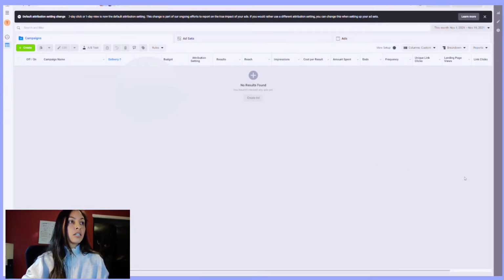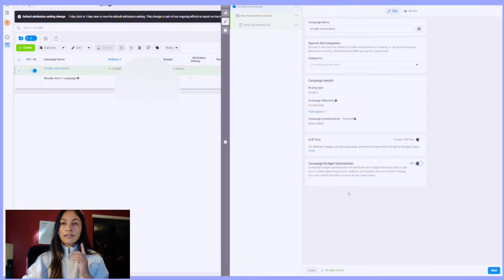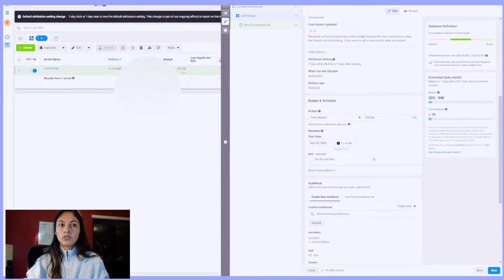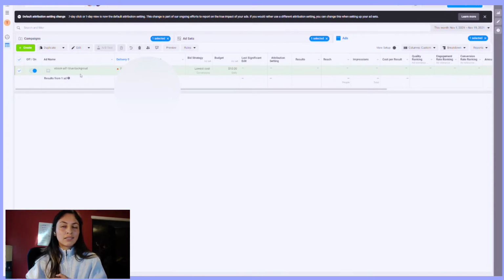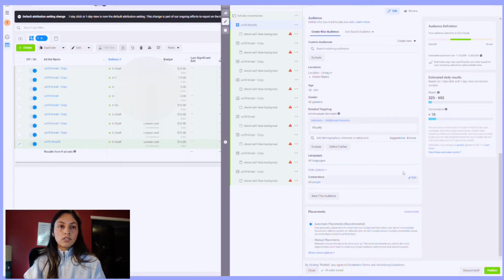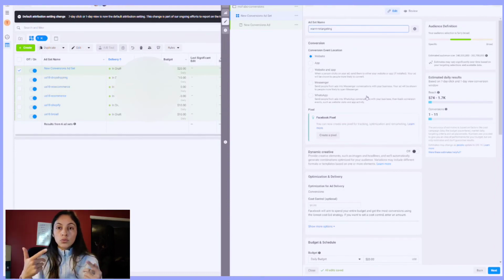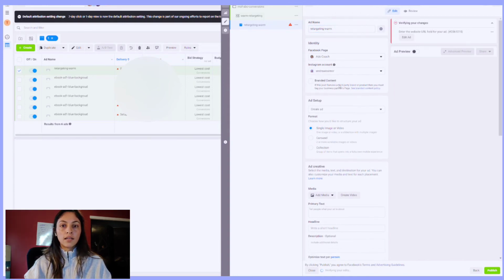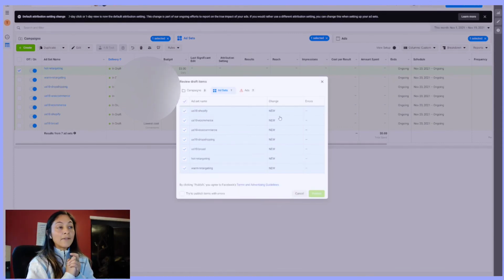How to Set Up a Facebook Ads Campaign: Complete Set Up Tutorial For Ecommerce Brands on Shopify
Hey! In this video, I show you how to set up an entire advertising funnel for your E-commerce business.

I will show you how to:

- Set up a top of the funnel campaign
- Test interests for cold targeting
- Set up a middle of the funnel campaign for warm audiences
- Set up a bottom of the funnel campaign for hot audiences

I hope this helps you to set up your Facebook Ads before the holidays!

If you want to receive extra support with your Facebook and Instagram ads, my team and I can help!